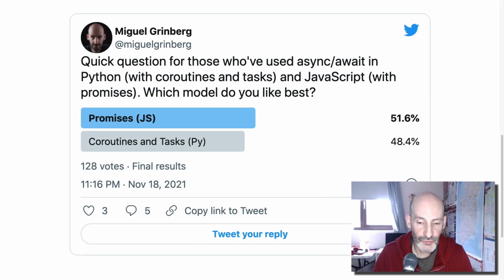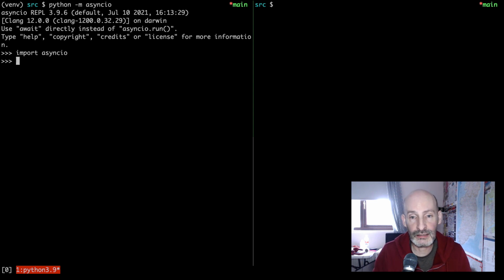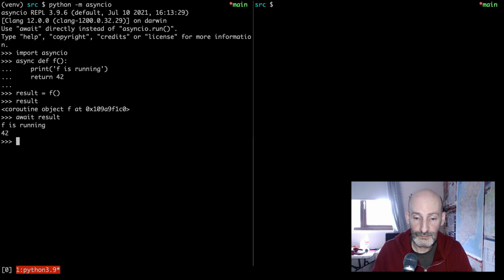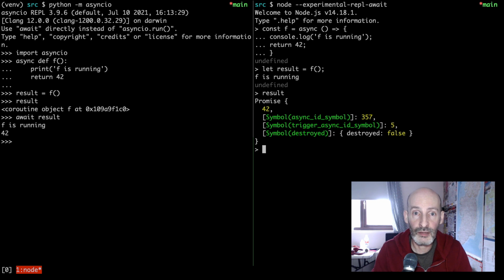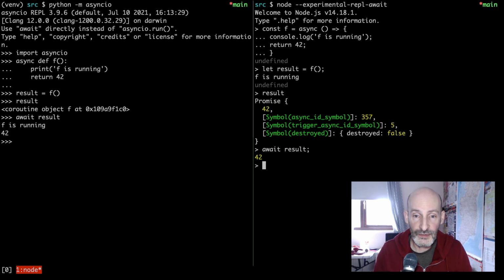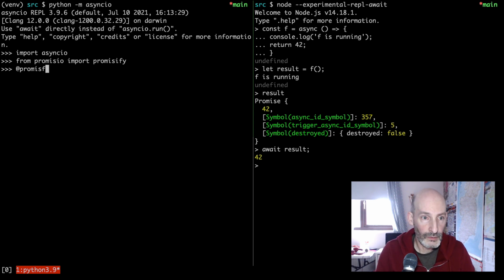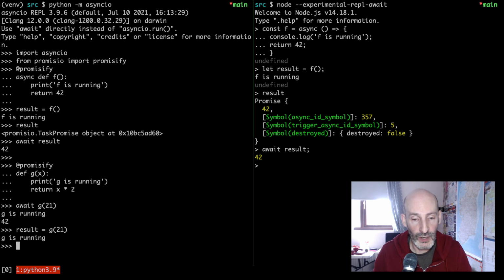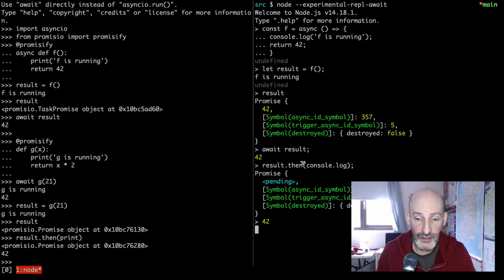Using JavaScript-style async promises in Python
Do you know what is the difference between the Python and JavaScript async models, and why I think the JavaScript model is better? In this video I'll show you the difference, and how to make async Python work more like JavaScript.

00:00 Introduction
02:03 The Python async model
06:50 The JavaScript async model
12:44 Using JavaScript-style promises in Python